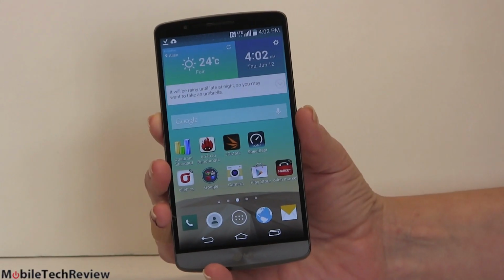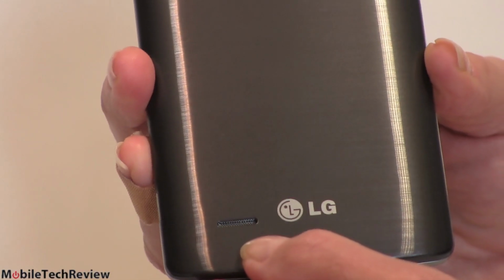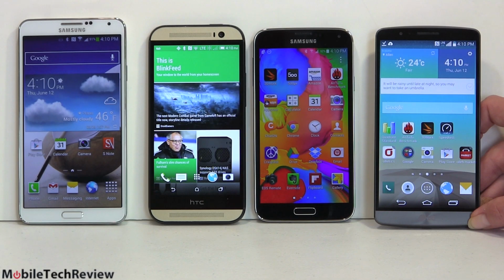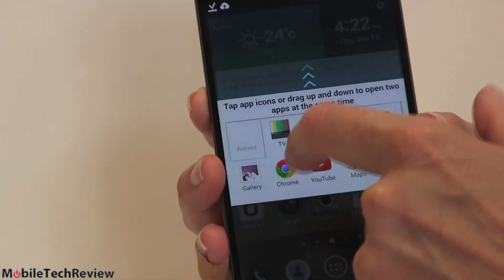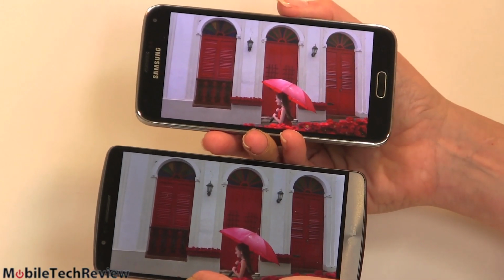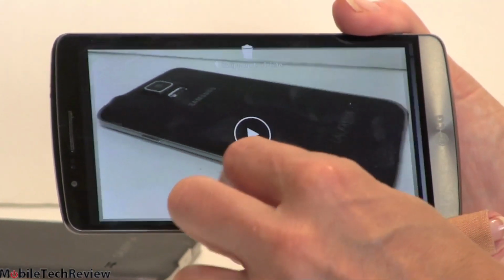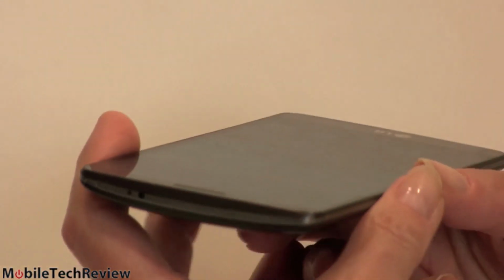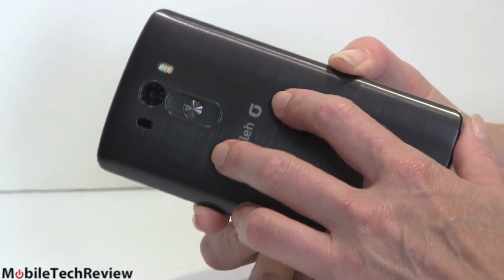LG G3 Review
Lisa Gade reviews the LG G3 Android smartphone with a 5.5", 2560 x 1440 IPS display. This is LG's flagship smartphone, and despite the large screen size, it's not much bigger than competing 5 to 5.2" phones. It runs on the 2.5GHz Qualcomm Snapdragon quad core CPU with Adreno 330 graphics, an our unit has 3 gigs of RAM and 32 gigs of internal storage. The G3 has a removable rear cover that looks like metal but is plastic, and it has a 3,000 mAh removable battery, microSD card slot and micro SIM card slot under that cover. The LG G3 runs Android 4.4 KitKat with LG's greatly revised and toned down UI, and it has a 13MP rear camera with laser assisted autofocus, f/2.4 lens and 4k video recording. Other goodies include LTE 4G, dual band WiFi 802.11AC, Bluetooth 4.0, NFC, an AV remote and GPS. We look at the Korean pre-release model in this review.